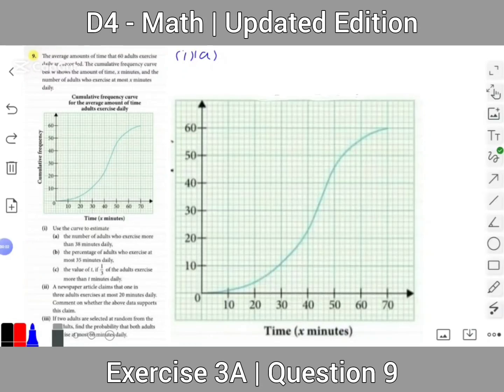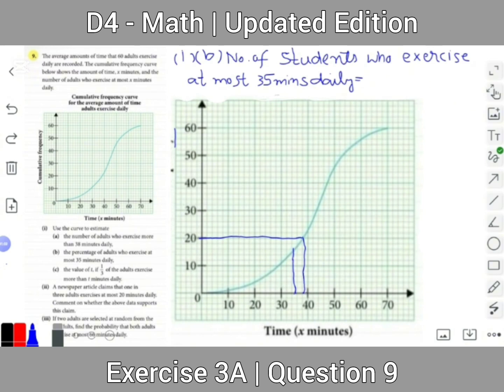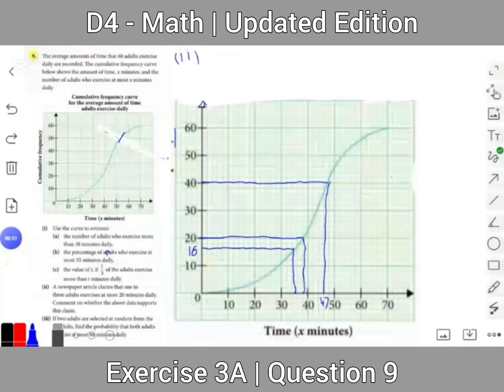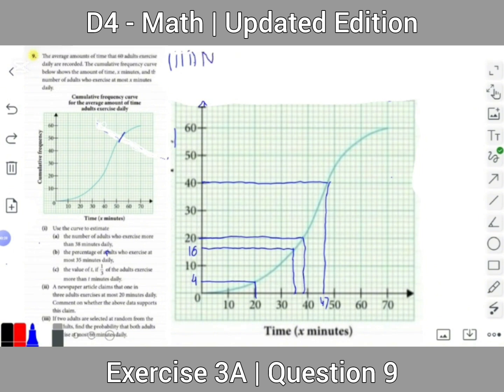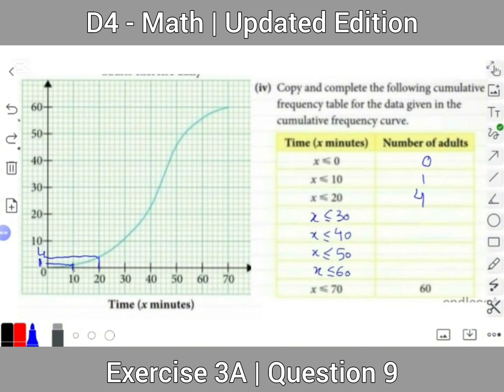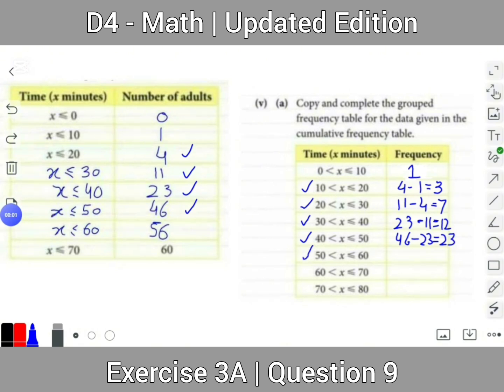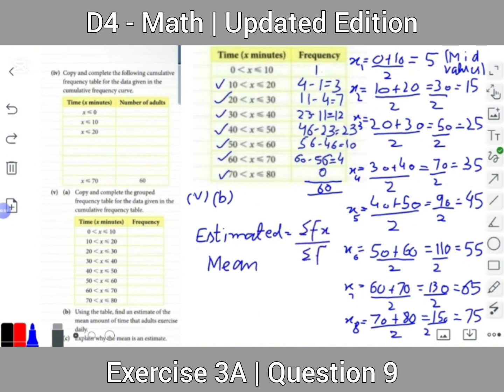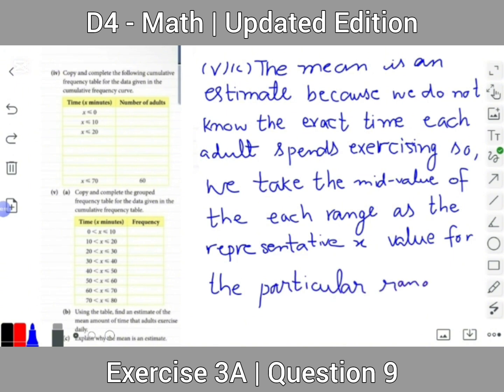Question 9 | Exercise 3A Solutions | D4 Math (Updated Edition) | Mathematics Planet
Question 9 | Exercise 3A Solutions | Statistical Data Analysis |  D4 Math (Updated Edition) | Mathematics Planet

Welcome to Mathematics Planet, your trusted resource for Math solutions and clear explanations. In this video, we will guide you through Exercise 3A from the D4 Math (Updated Edition), focusing on Question 9 in the Statistical Data Analysis chapter. Whether you're having trouble with specific problems or seeking a better understanding of the concepts, you’re in the right place.

Chapters:
- 00:00 ― Question 9 Solution and Explanation